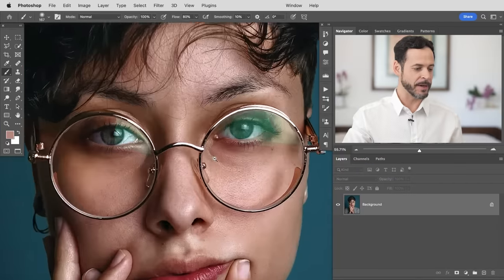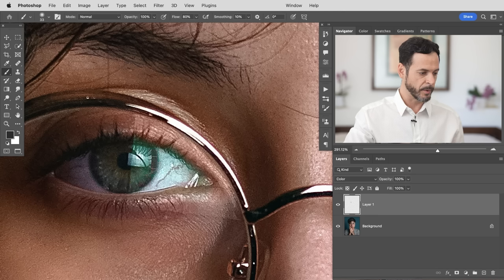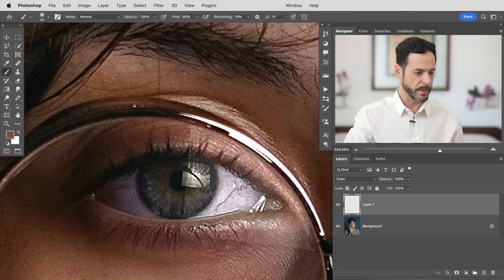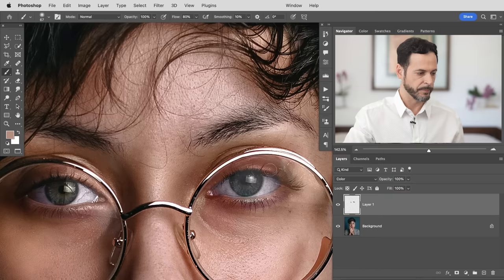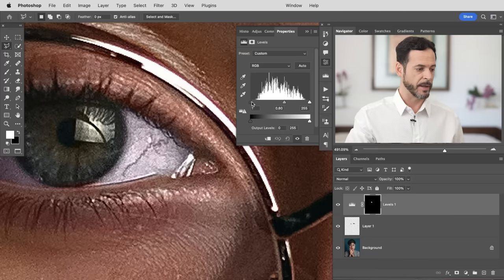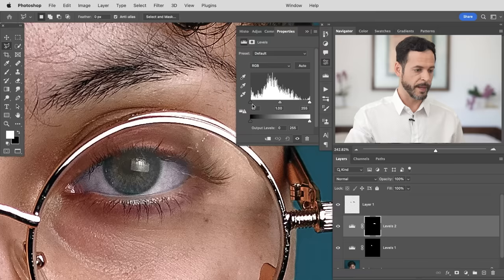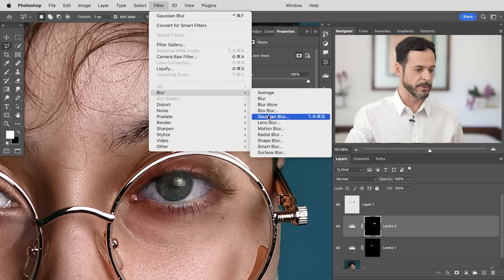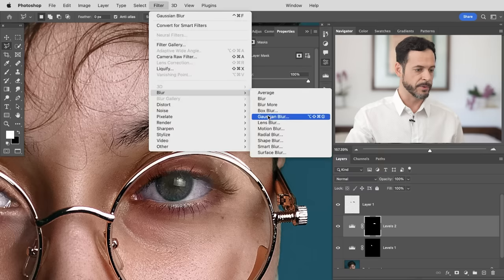How to Remove Glare in Glasses in Photoshop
Glare on glasses can be a bit tricky to remove in Photoshop because it changes color and light, so both need to be removed.

Learn how to sample colors from your subject’s face and paint to remove the color cast. Then we go into levels adjustments to change light and contrast to match the original skin tone!